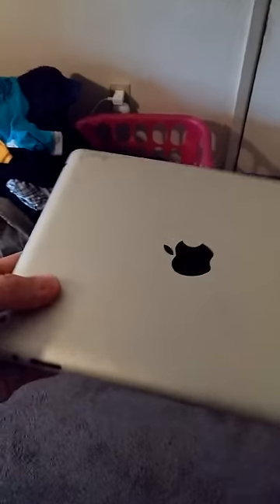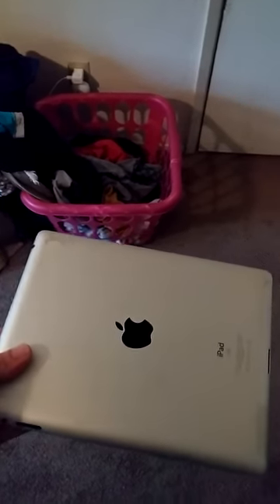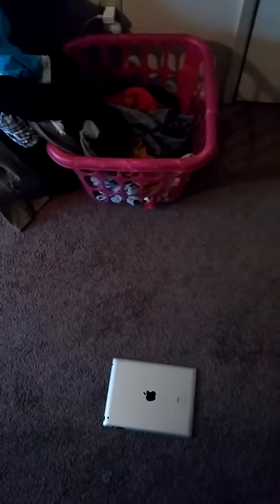IPad 2 black screen fix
This is how to fix an iPad 2 black screen works 100%